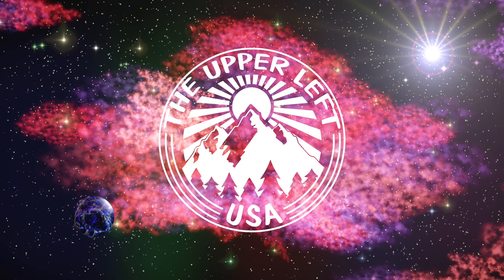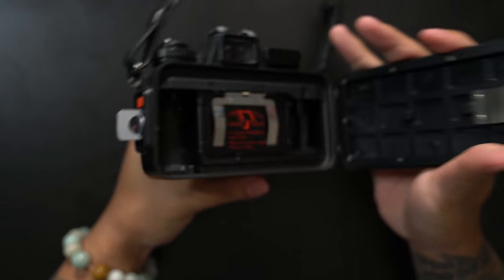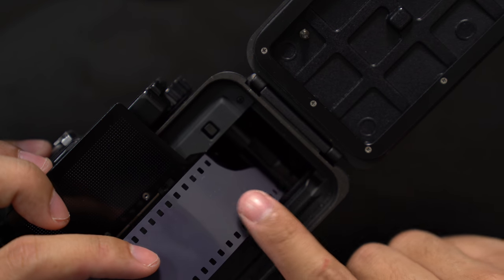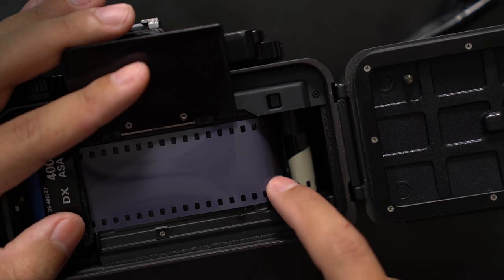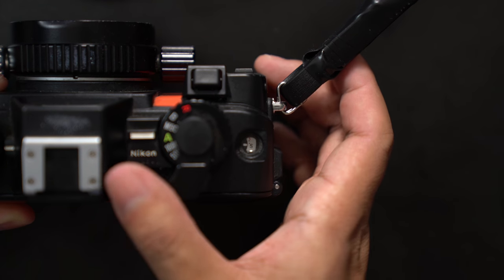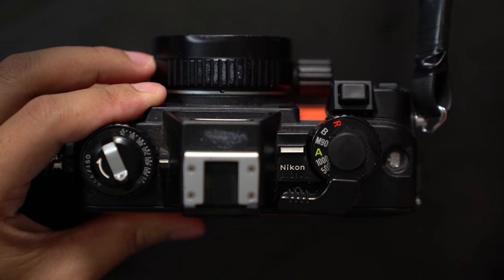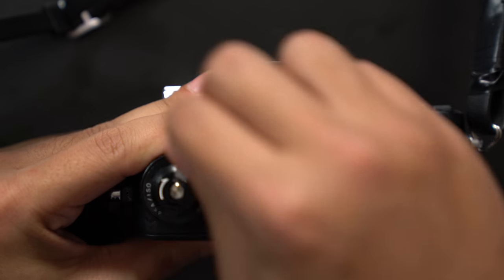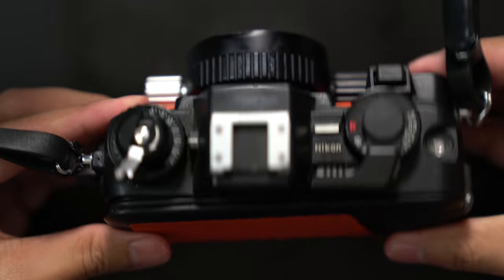How to Load and Unload Film in the Nikonos V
Nikonos V

How to load and unload film in the Nikonos V underwater film camera.